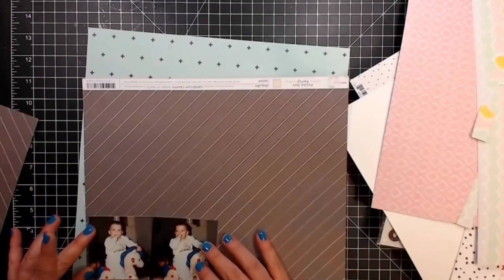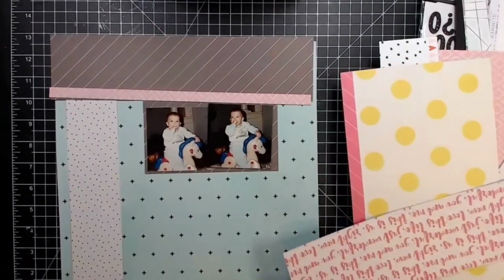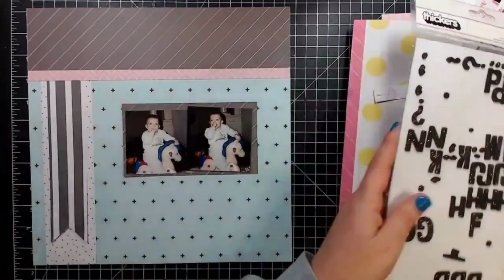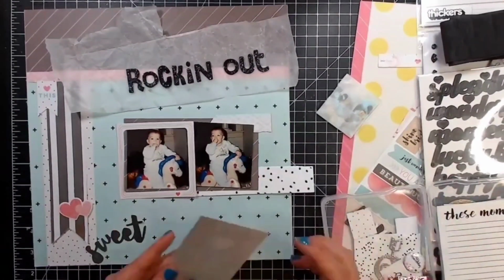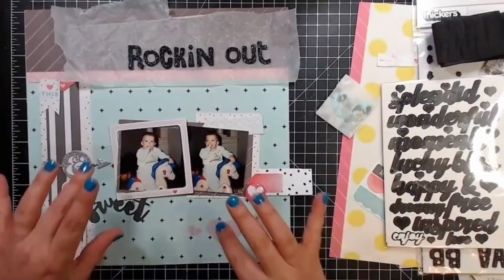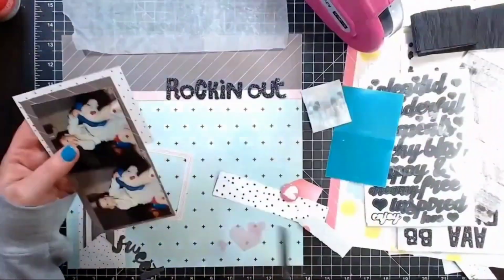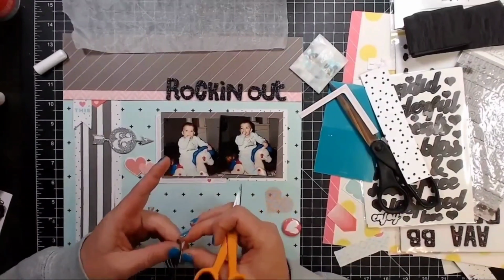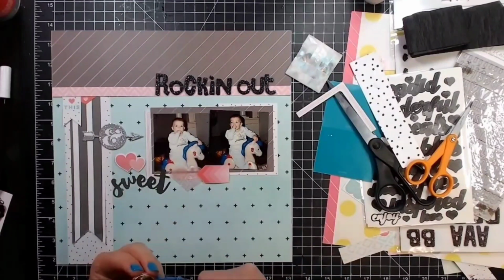12X12 SCRAPBOOK LAYOUT PROCESS VIDEO // MAKE IT NEW AGAIN #3 PART 1 // WHAT WOULD I CHANGE?